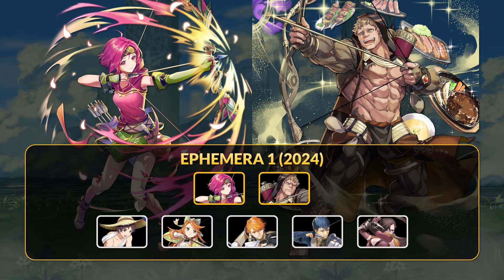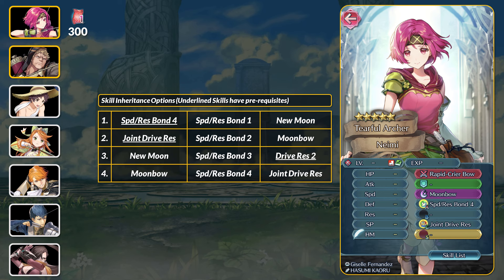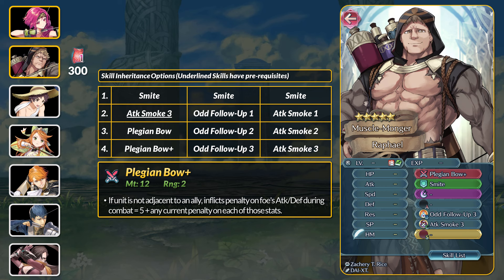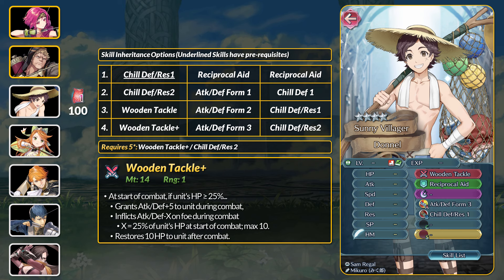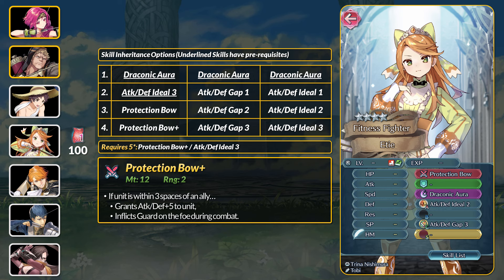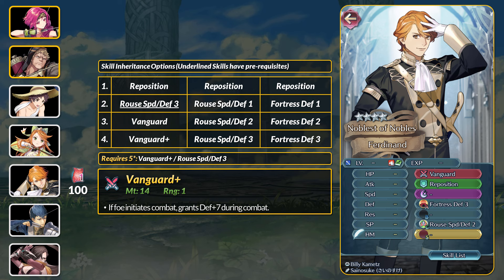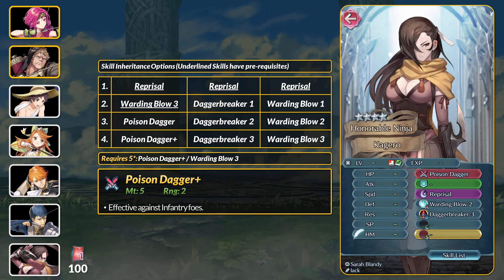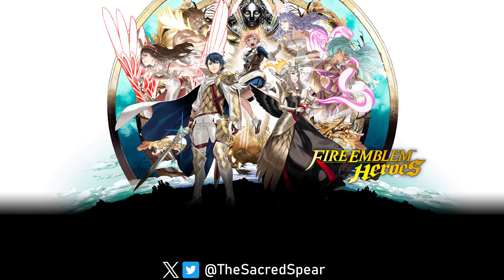Free Bond 4, Joint Drive, Plegian Bow+, & Summer Donnel is back! | Ephemera 1 (2024) Combat Manuals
An overview of the Ephemera 1 Combat Manuals you can earn throughout Update 8.1 in Fire Emblem Heroes.